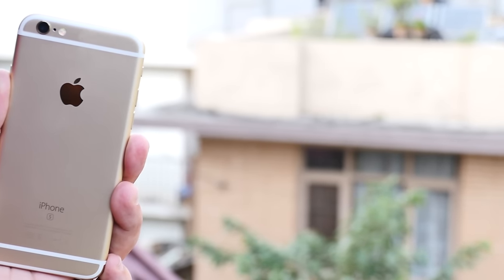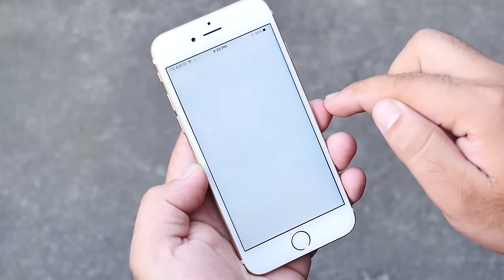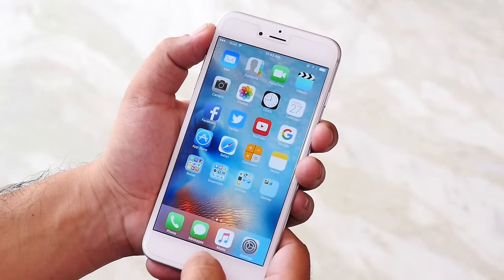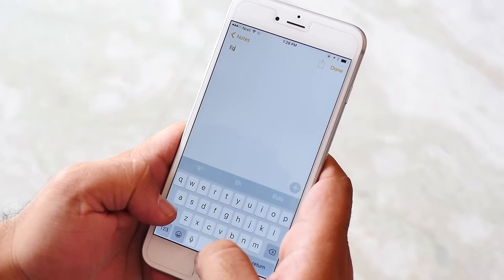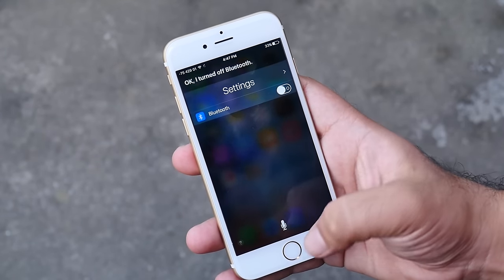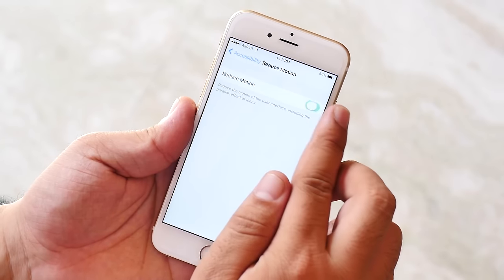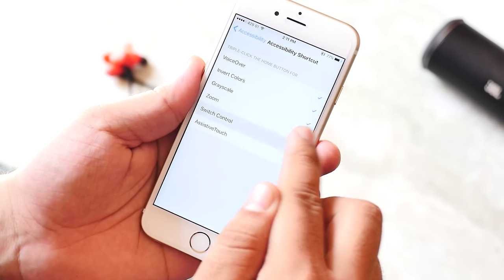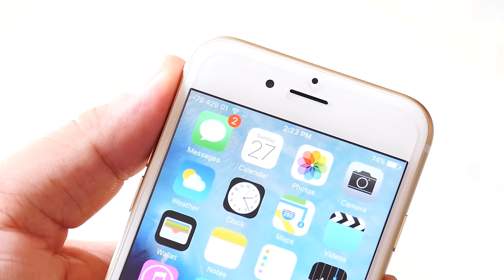iPhone 6s - Tips, Tricks & Hidden Features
Here's a video on Tips, Tricks and Hidden Features of the iPhone 6S / iPhone 6S Plus.This video will help new users as well as advanced users to learn more about the device.